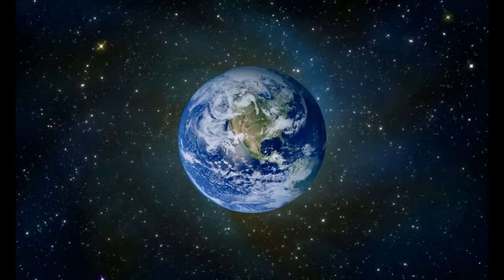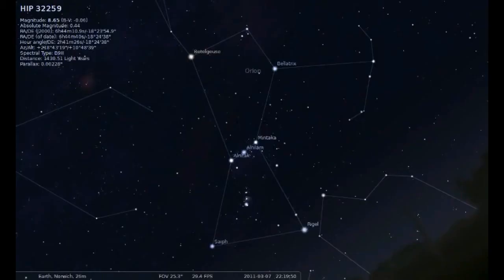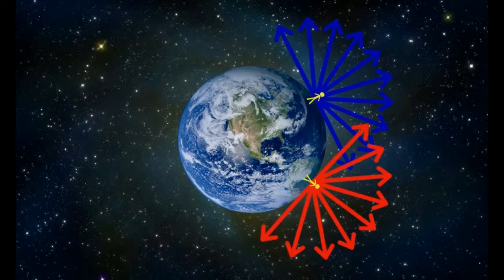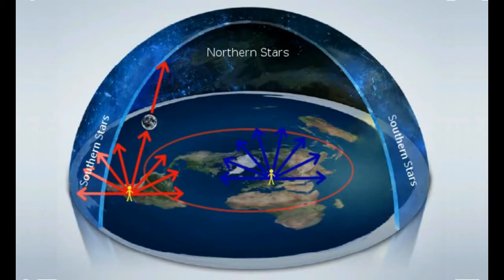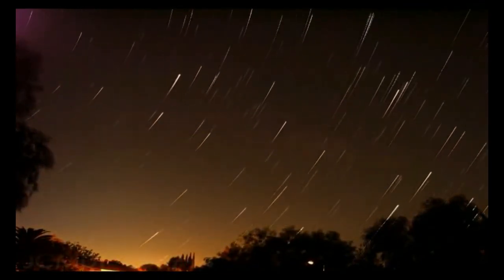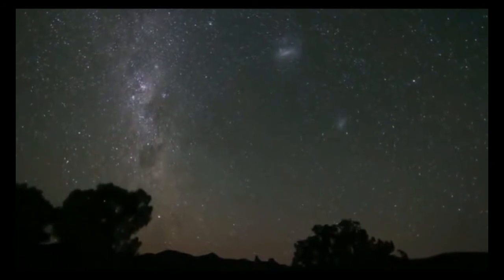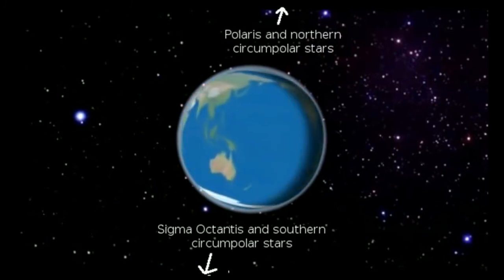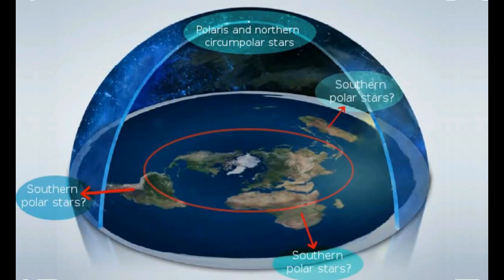La Terre plate pour les nuls : les étoiles (sous-titres)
J'étais en train de traduire cet extrait de la vidéo de VoysovReason - l'intégrale et les pouces bleus - quand Jos Leys a sorti la sienne (pas de filés d'étoiles sur une Terre plate). Je l'ai donc relayé en priorité.
VoysovReason a fait une série de quatre vidéos dont le titre est : preuve que la Terre n'est pas plate.
La première sur l'horizon, la deuxième - dont j'ai traduit un extrait ici - sur les étoiles, la troisième sur la Lune, et la quatrième qui propose des expériences faciles. Tout ce qu'il dit semble évident, et pourtant, il paraît nécessaire de rappeler les bases aux platistes, surtout quand c'est bien illustré.